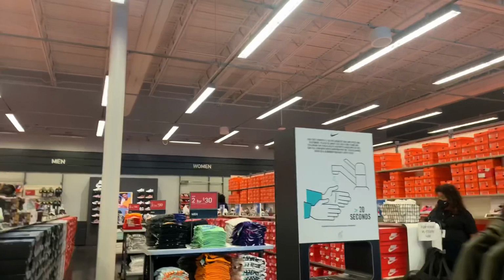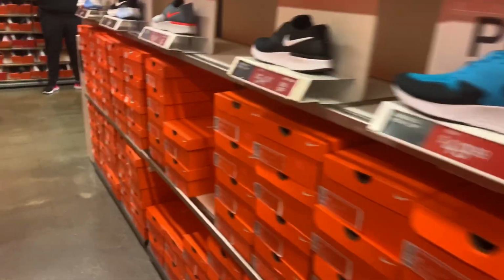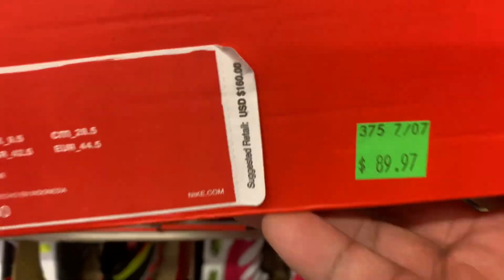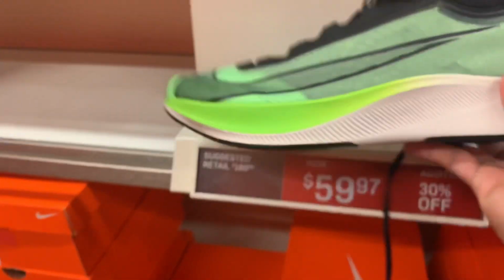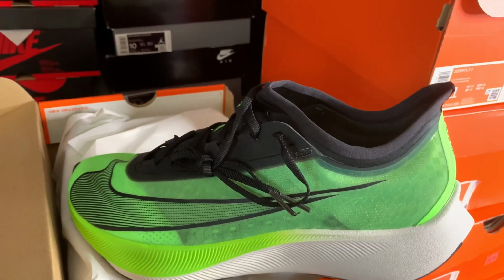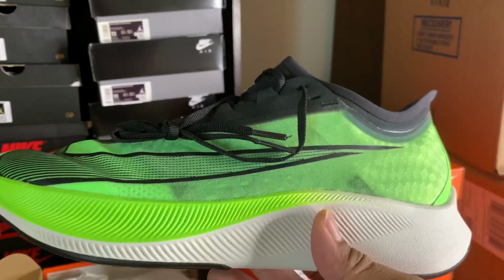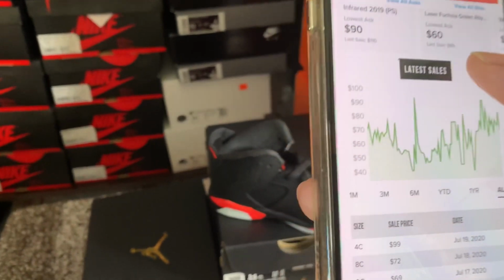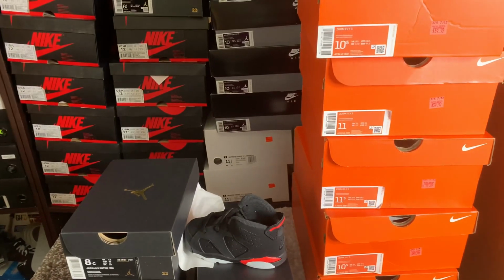NIKE FACTORY STORE - SNEAKER INVEST ON JORDAN 6 , worth to buy?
NIKE FACTORY STORE - SNEAKER INVEST ON JORDAN 6
Investing on toddler sneaker , worth to buy?